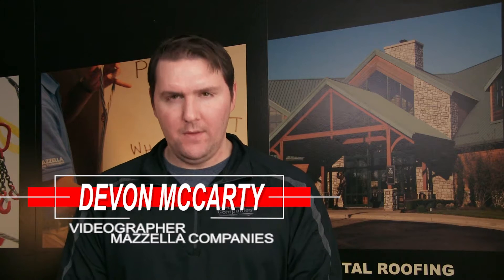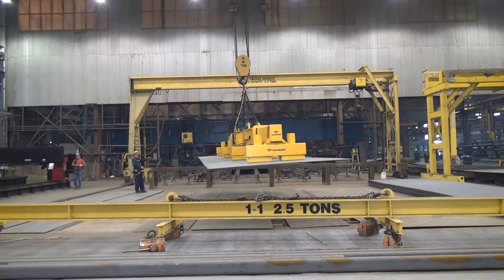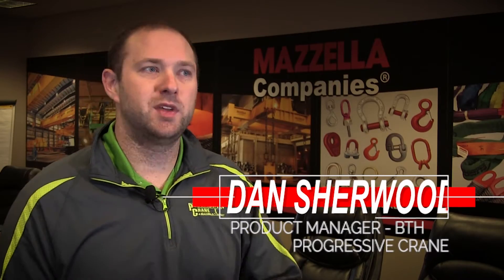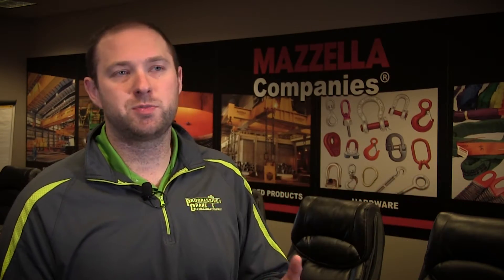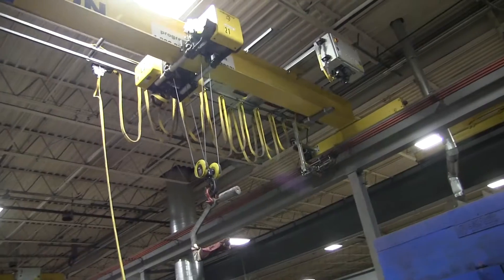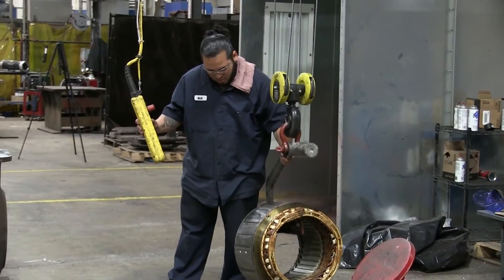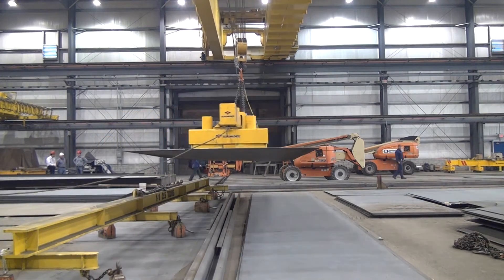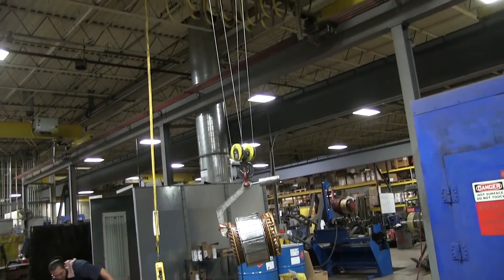What is a Below-the-Hook lifting device? | Ep 7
What is a Below-the-Hook lifting Device? Isn't that just a fancy term for a hook? In this episode of The Rigging Professor, we begin a three-part series on all things Below-the-Hook

In this video we cover:
0:00 - Intro
0:47 - What a Below-the-Hook Lifting Device actually is
1:39 - Common Components and configurations of BTH devices
3:30 - What OSHA and ASME standards apply to BTH Devices
4:25 - Closing